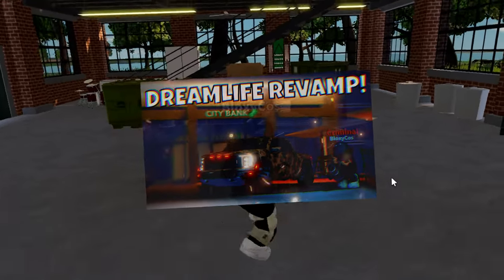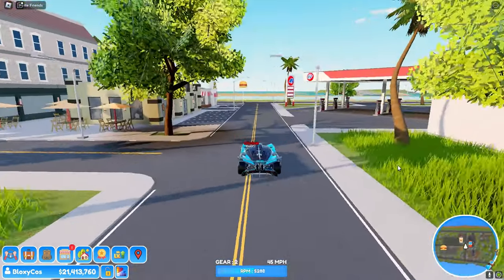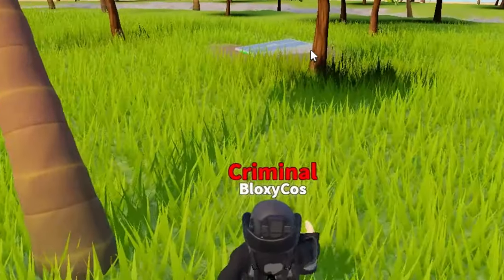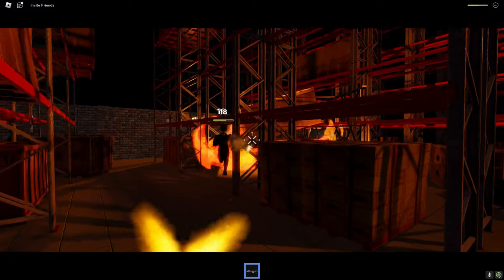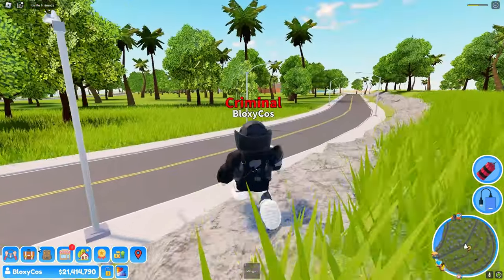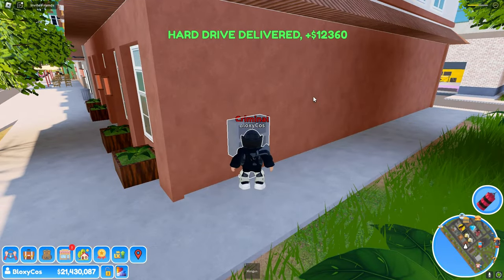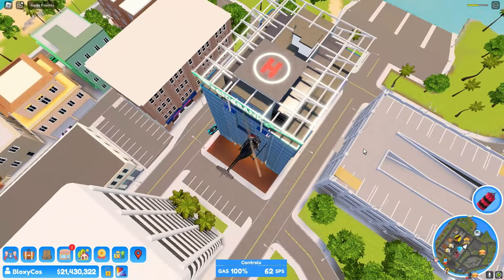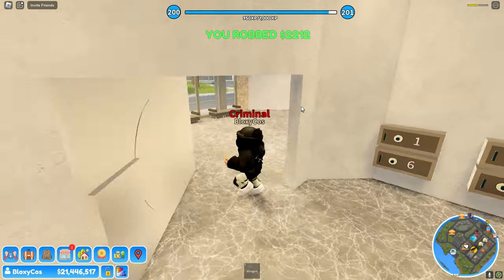How To Complete Bunker Heist! (Empire VI, Roblox)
In this short video, I show you how to do the new bunker heist :)

Chapters:
0:00 Bunker Heist
1:08 Hard Drive Drop-off
1:33 Roof Bank Robbery